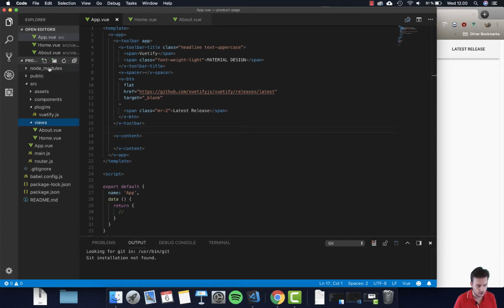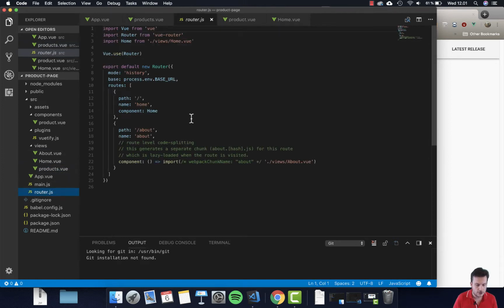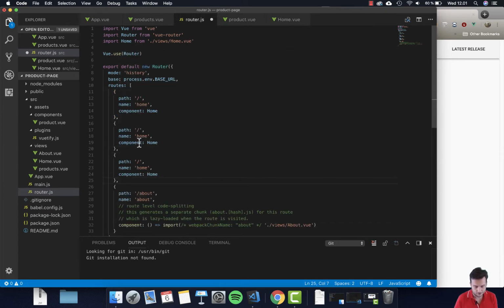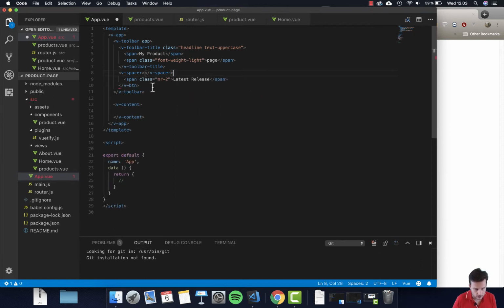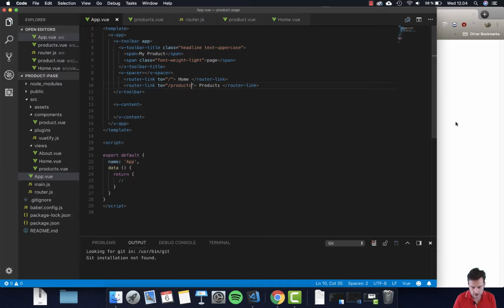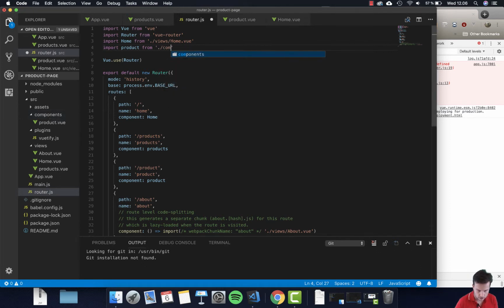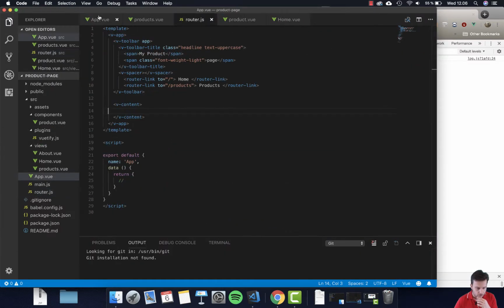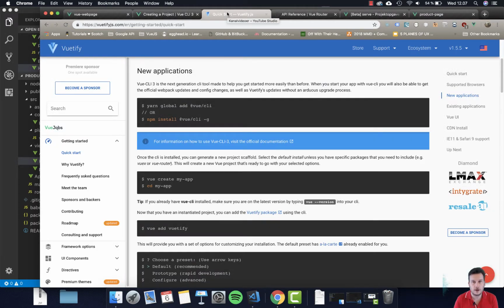VueJS CLI | Level 3-22.3: DNR components and router setup